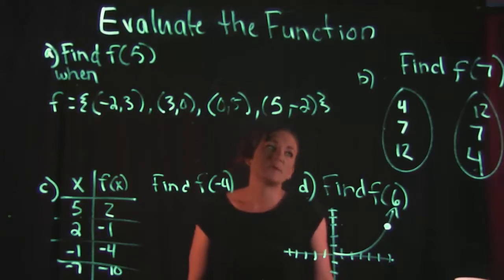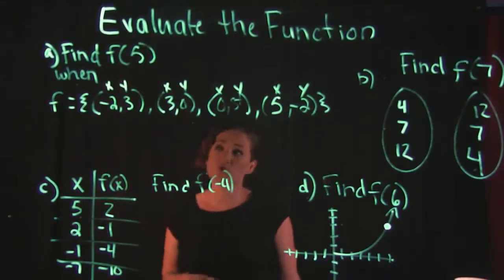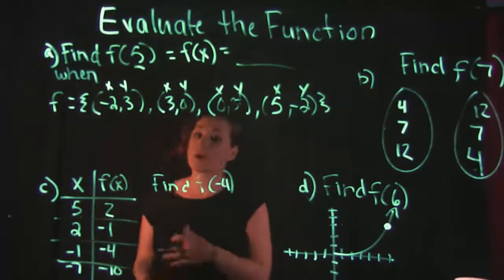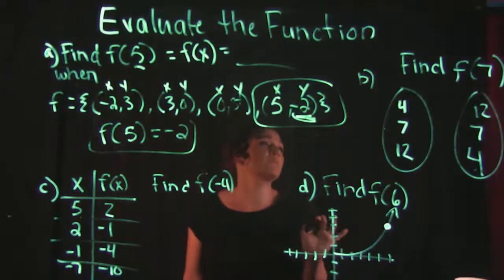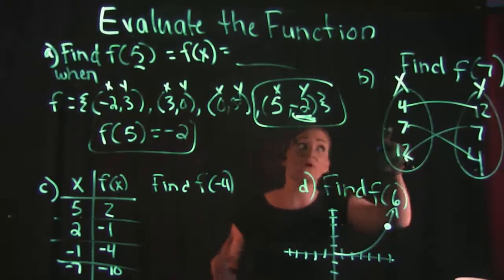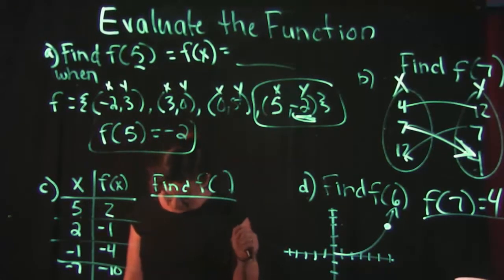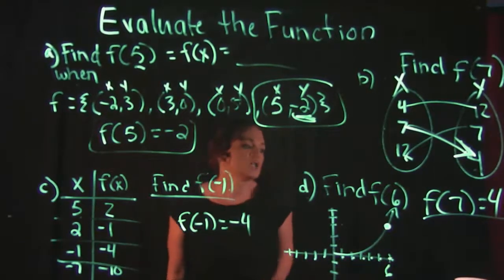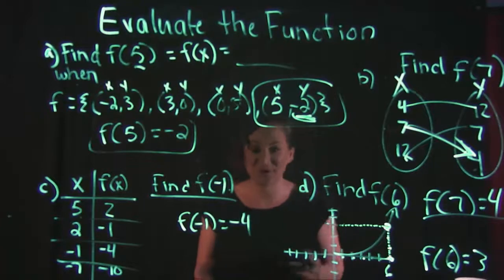Evaluate the Function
This video covers 4 different examples on how to evaluate a function, starting with ordered pairs, then a mapping, a table, and finalize by using a graph.